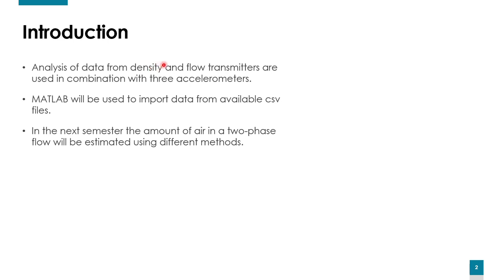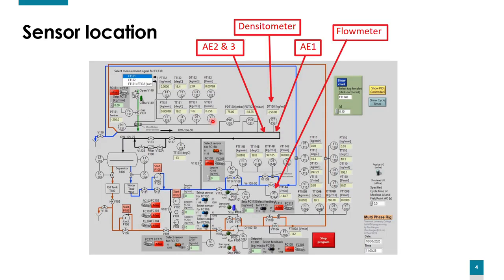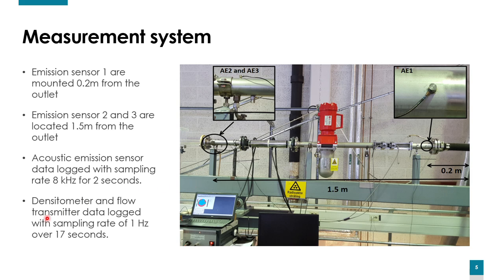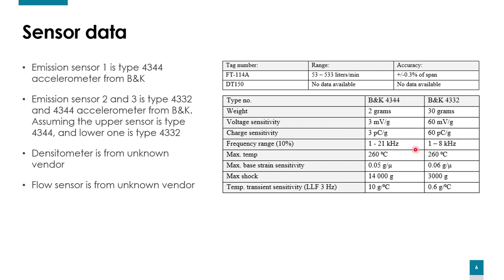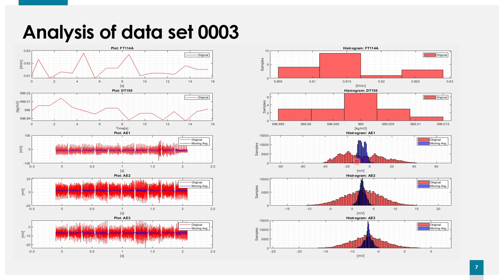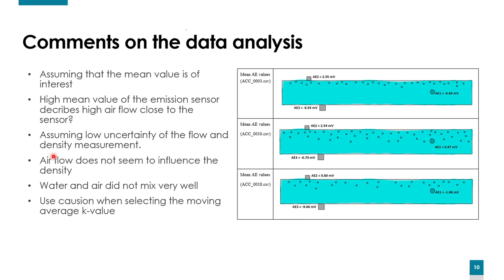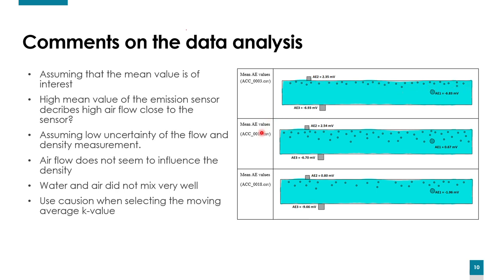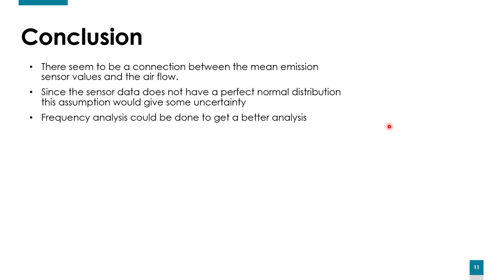PowerPoint Slide Show Case project 220902 2020 11 21 07 21 07